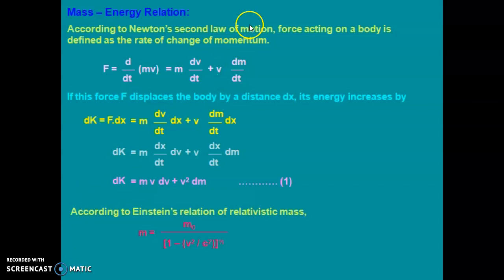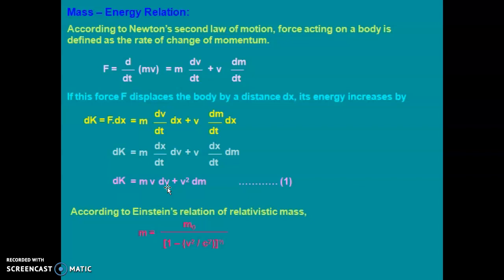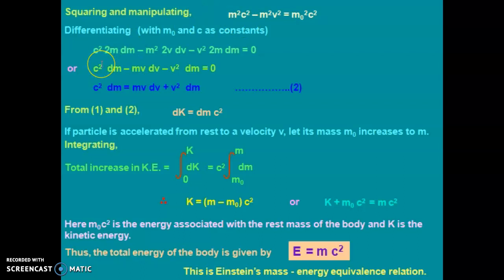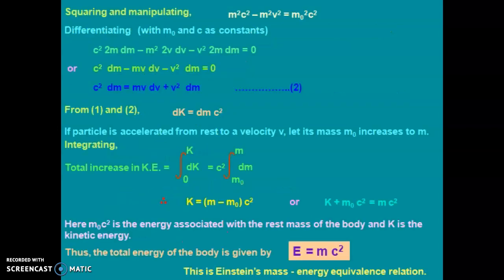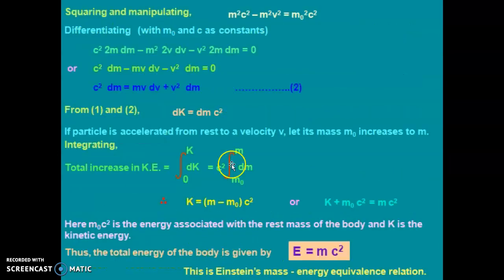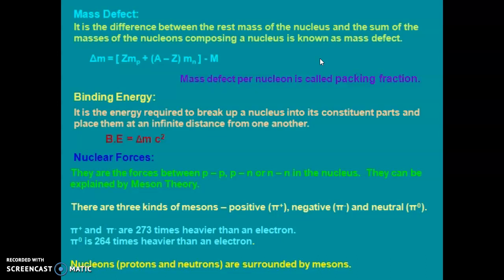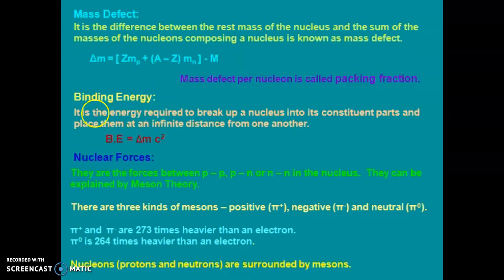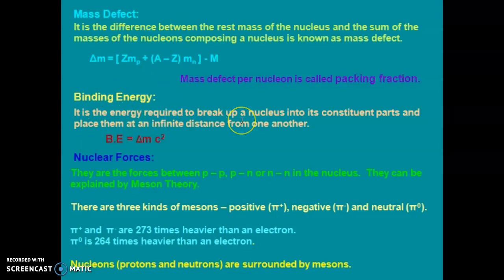Einstein's relation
class 12th